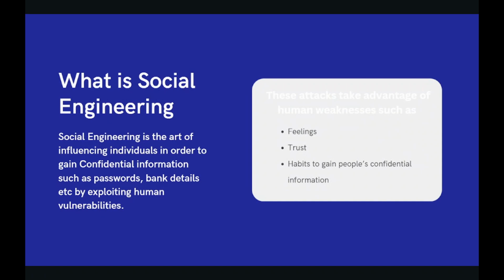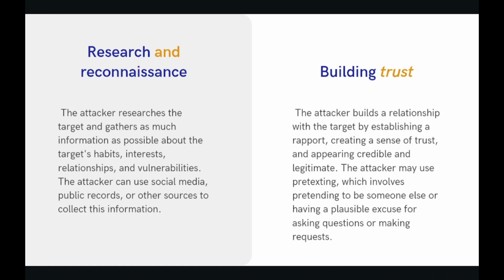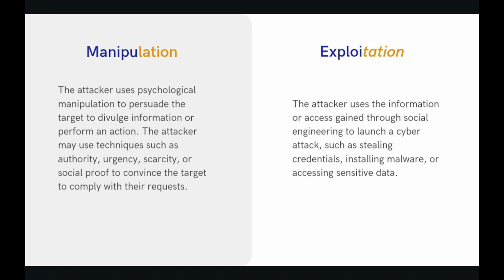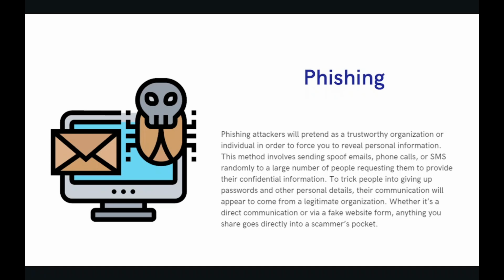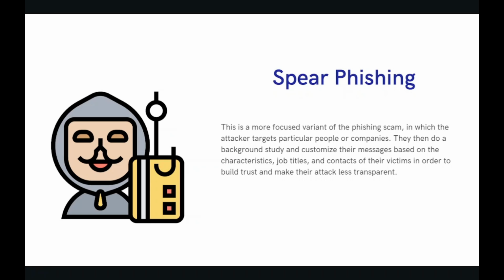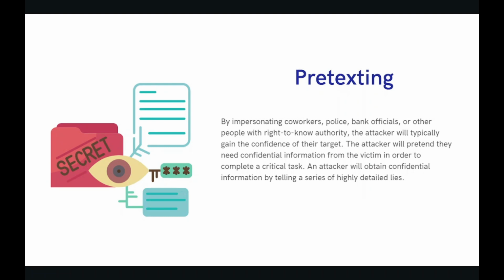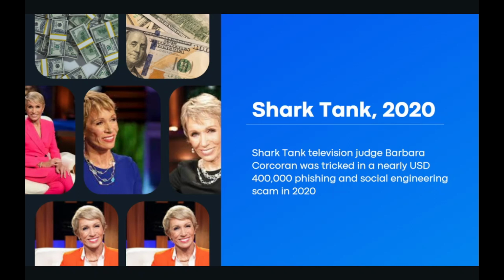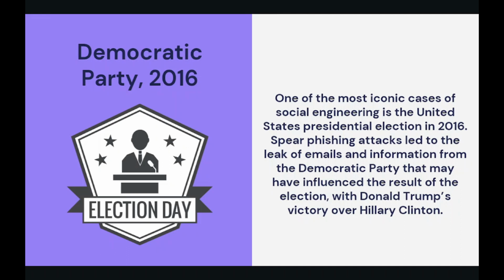What is Social Engineering? Types of Social Engineering | Biggest cyber threat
Hello and welcome to this video where we're going to talk about social engineering. Social engineering is the art of manipulating people to disclose confidential information or perform actions that can benefit the attacker.

In this video, we're going to explore some real-life cases of social engineering and how it impacted some of the biggest companies in the world, including Shark Tank, Toyota, Sony, and more.

By the end of this video, you'll have a better understanding of the types of attack in social engineering and the importance of being vigilant when it comes to protecting your personal and professional information.

To know more about Ethical Hacking and career in ethical hacking visit our